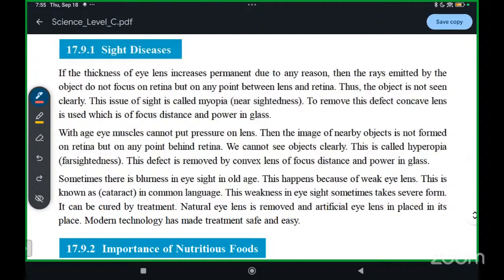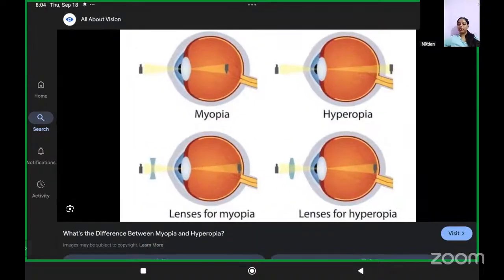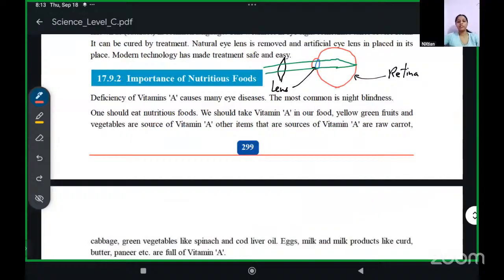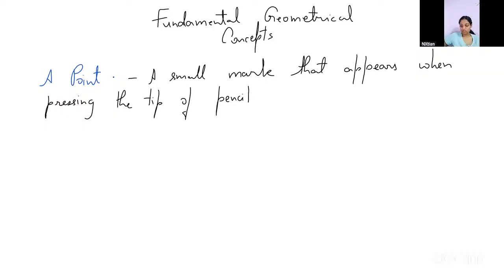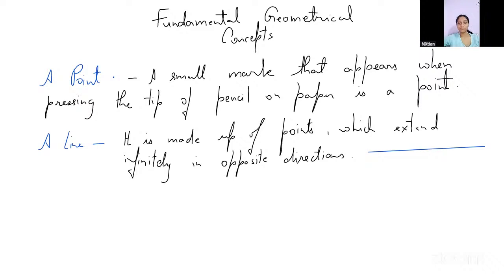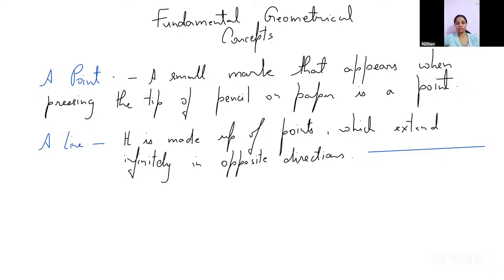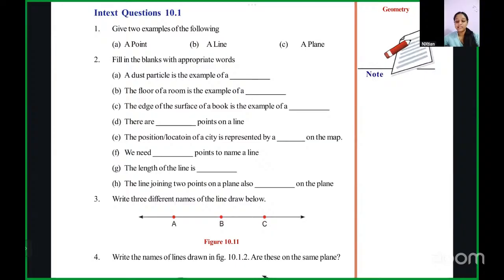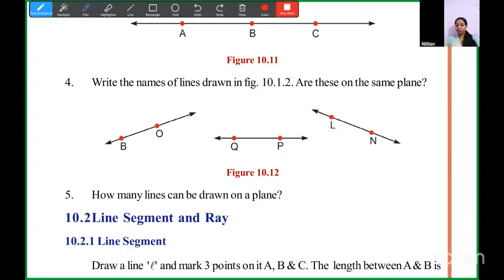Zoom Classes Online